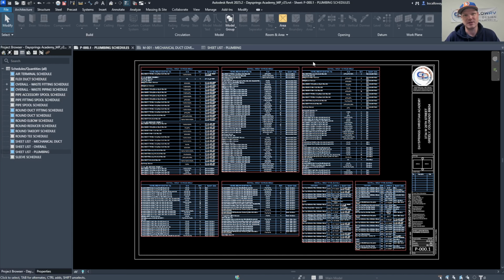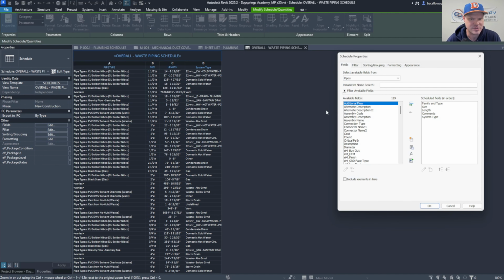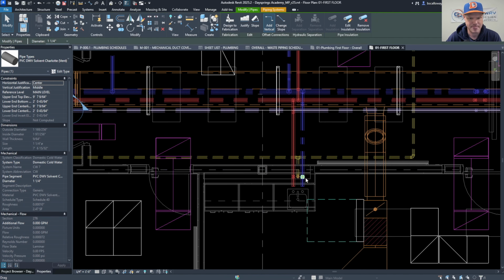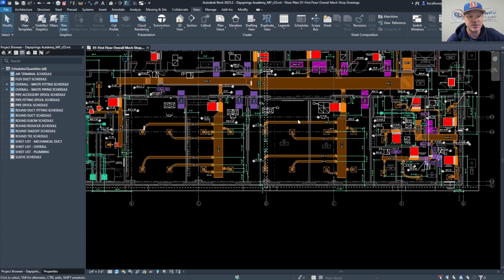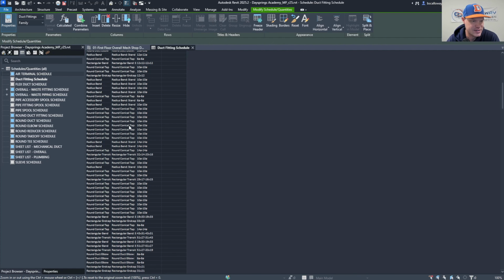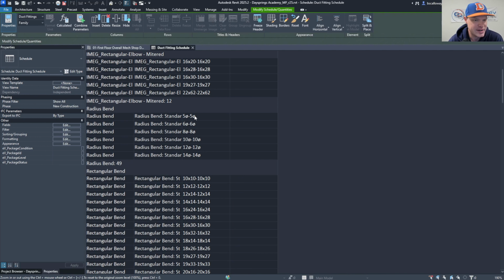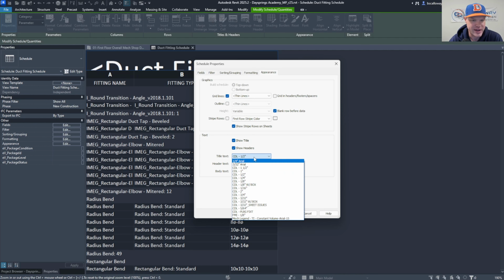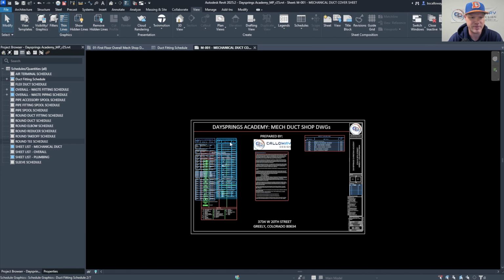Revit Schedule Tutorial: A Beginner's Guide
Get started with Revit Schedules and learn how to simplify the management of Plumbing and Mechanical systems in your projects! This beginner-friendly tutorial provides clear, step-by-step instructions to help you create and customize schedules, making it easy to organize, analyze, and present essential data. Follow along with practical examples designed to build your confidence and improve your workflow as you explore the basics of Revit Schedules. Perfect for those new to Revit or looking to strengthen their foundational skills!